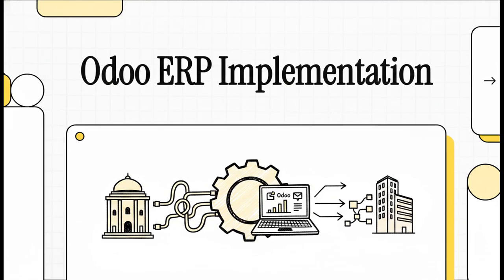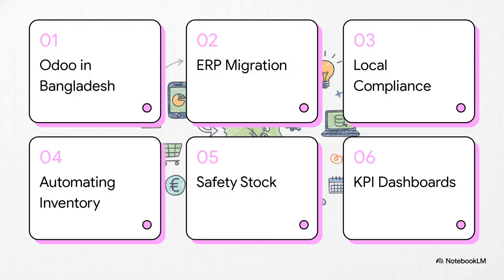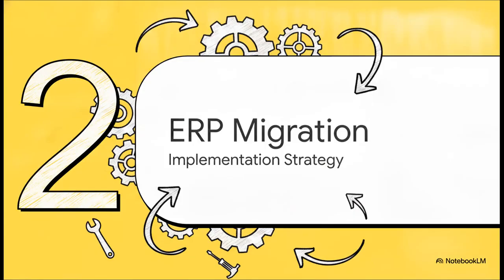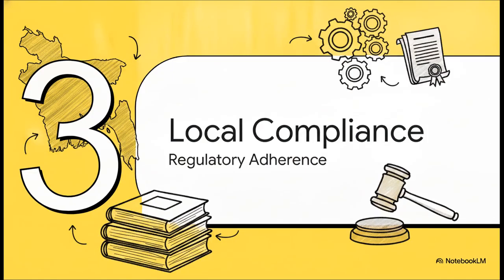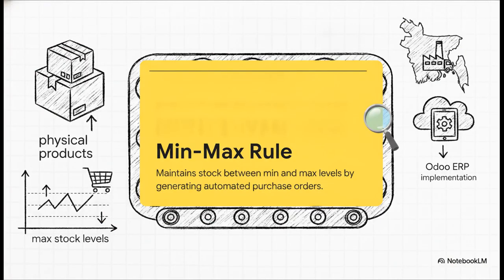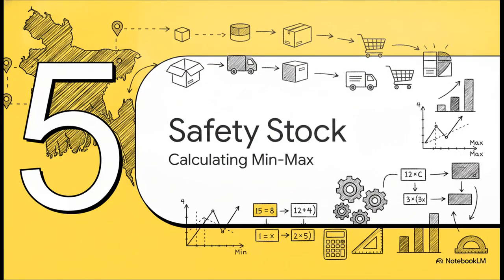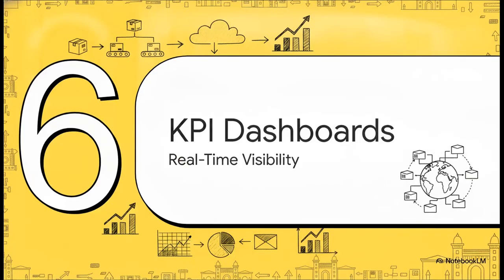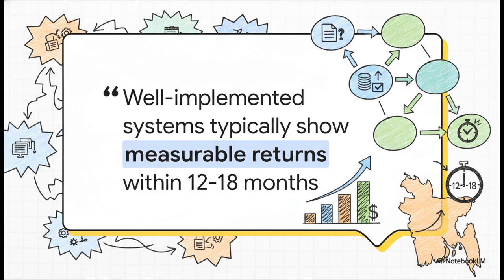Odoo ERP Implementation Explained | Complete Step-by-Step Guide for Businesses (2026)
🚀 **Odoo ERP Implementation Explained – Complete Business Guide**

In this video, you'll learn the complete Odoo ERP implementation process and how businesses can successfully deploy Odoo to streamline operations, improve efficiency, and support long-term growth.

* Introduction to Odoo ERP
* Implementation Planning & Strategy
* Business Process Analysis
* Data Migration Best Practices
* Inventory & Warehouse Automation
* Safety Stock & Reordering Rules
* Local Compliance & Accounting Setup
* KPI Dashboards & Business Reporting
* User Training & Change Management
* Go-Live Checklist & Post-Implementation Support

Whether you're a business owner, ERP consultant, accountant, or IT professional, this video provides practical insights into implementing Odoo successfully.

✔ Business Owners
✔ Finance & Accounting Professionals
✔ ERP Consultants
✔ Operations Managers
✔ Odoo Users
✔ Students Learning ERP Systems

• Odoo ERP
• QuickBooks
• Accounting & Bookkeeping
• Business Automation
• Digital Transformation
• ERP Implementation
• Finance & Business Technology